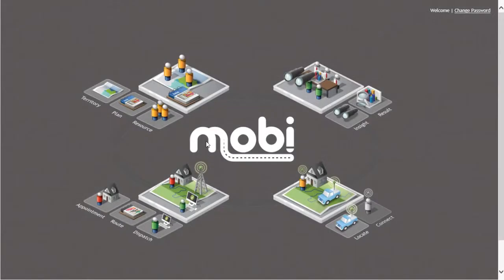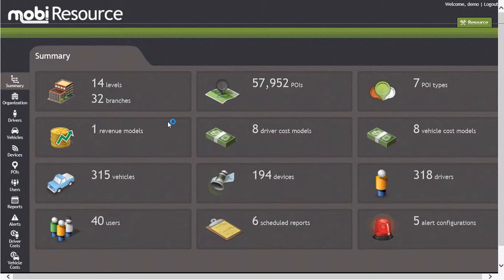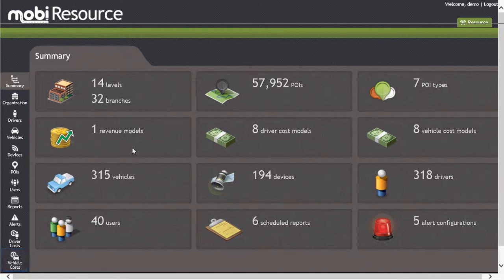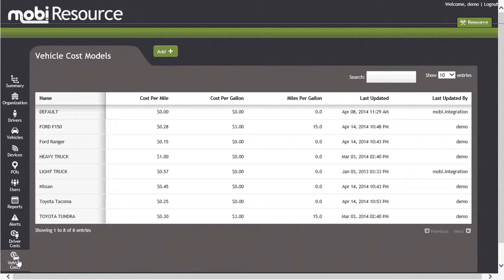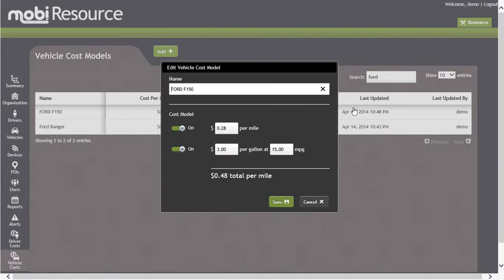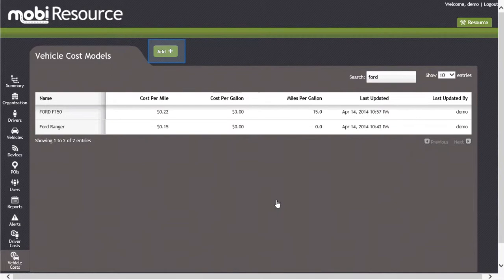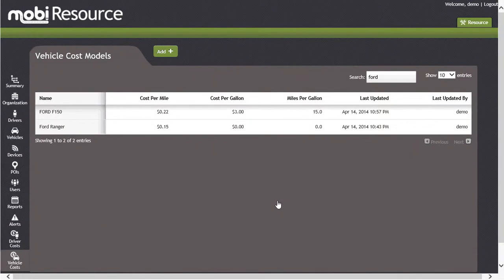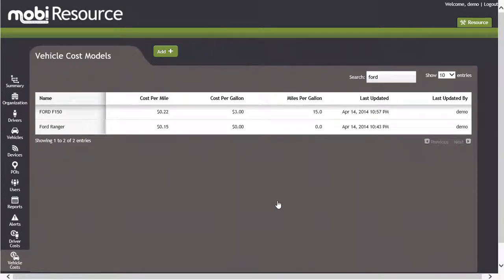mobi.Resource - Vehicle Cost Model Training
Welcome To mobi.Resource
mobi.Resource rostering software is the one stop area in the mobi suite of applications utilized to manage, edit and maintain your fleet information which includes...system users, company vehicles, drivers, devices, Users, Reports, Alerts, Cost Models and POI's. Today we are going to learn about the Vehicle Cost Model section of mobi.Resource rostering software.
In this training video, you will learn how to review current vehicle cost models, modify an existing vehicle cost model and create a new vehicle cost model.
Let's open the mobi.Resource application now by clicking on the people icon in the upper left hand corner.
Upon logging in to the application you will be presented with the Summary screen that displays all of the information loaded into the system for your specific company.

Today, let's focus on the Vehicle Cost model section by either clicking on the Vehicle Costs icon on the Central portion of the screen or the Vehicle Costs icon on the Left hand side of the screen.

Driver Cost Model Screen
In the Vehicle Costs Model Screen you will see the critical information needed to manage the Vehicle Costs within your organization.
The Vehicle Cost Model Screen shows us the
- The Cost Model Name
- Cost per Mile
- Cost Per Gallon
- Miles Per Gallon
- And the Date it was last updated with the user who last updated the cost model
In the upper right hand corner of the screen, you will also notice we have the ability to search for a driver cost model.
When managing a large number of vehicle cost models, the search functionality is a very useful feature to quickly find the model you are looking for rather than scrolling through pages of different cost models manually.
Let's search for a vehicle cost model now..
As we begin typing the name "Ford" in the search text box, you will notice the result set below will automatically narrow based on the information we type.
Now that we see the information for the Ford F150 Vehicle Cost Model is displayed, let's edit the cost model information by clicking on any of the fields listed below.
You will notice the "edit vehicle cost model" screen is now displayed.
- In the edit screen you can change the Name of the Cost Model
o Cost per mile
o and change the amount per gallon at how many miles per gallon
Once you complete the desired changes, select the save button and you will be brought back to the Vehicle Cost Model information screen.
As different types of vehicles are needed to perform the tasks of your business, you may need to add new cost models to the system.
Let's do that now by clicking on the add button in the upper central portion of the screen.
- The add Vehicle Cost Model Screen is now displayed and allows you to enter in the Cost Model Name, Cost per mile, and/or add the amount per gallon at how many miles per gallon

After completing the options for your cost model, select the save button and the new model will be added to the mobi application immediately.
Conclusion:
Congratulations, you have successfully learned how to navigate the Vehicle Cost Model section of mobi.Resource, by searching for a cost model, editing a cost model and adding a new vehicle Cost Model.
For any further questions on the Vehicle Cost Model section of mobi.Resource, please contact our support team by sending an email to Support @ Mobicorp.com
Thank you for your time today and for your interest in the mobi.Resource rostering software.